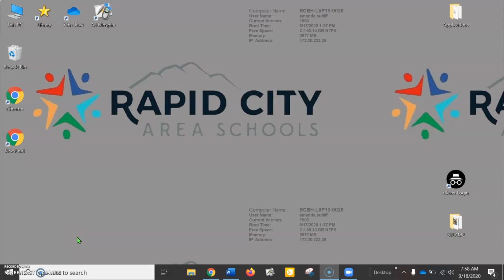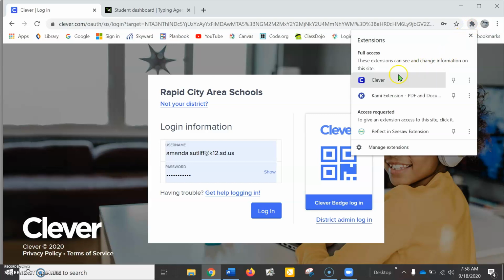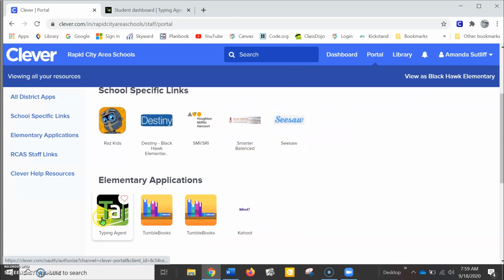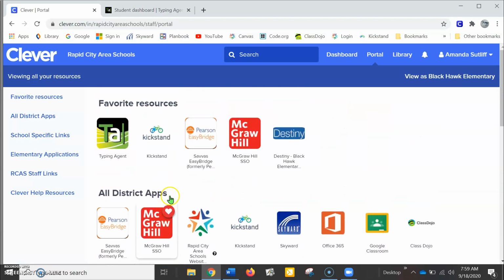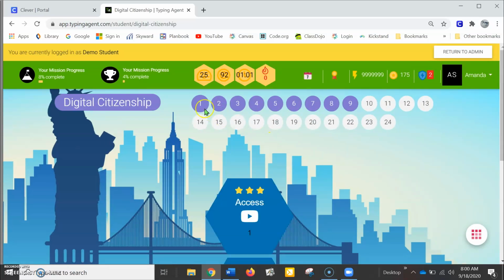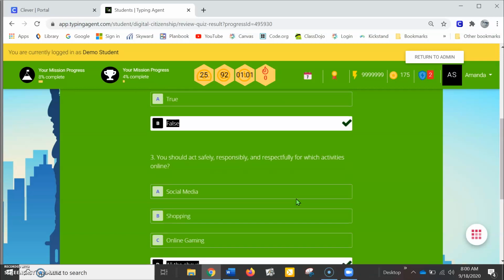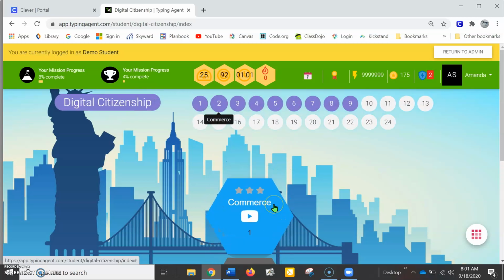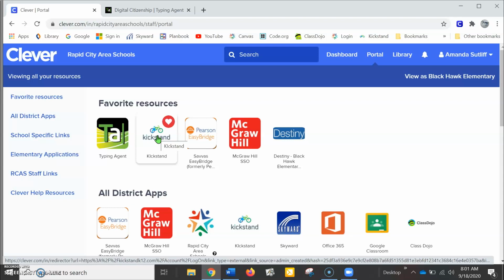Reminder for Digital Citizenship on Typing Agent